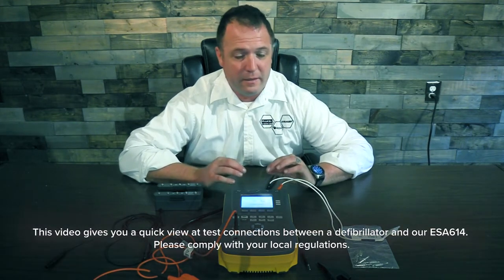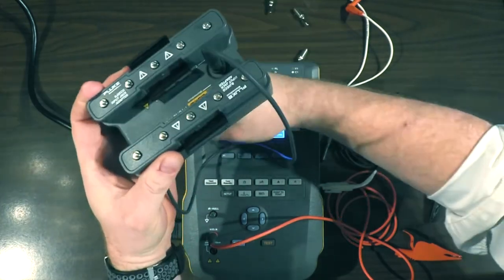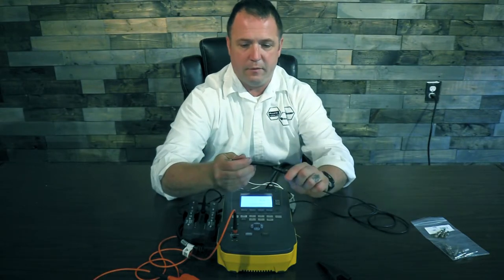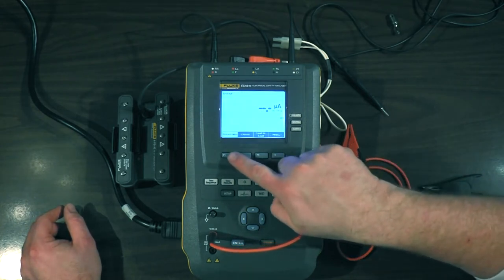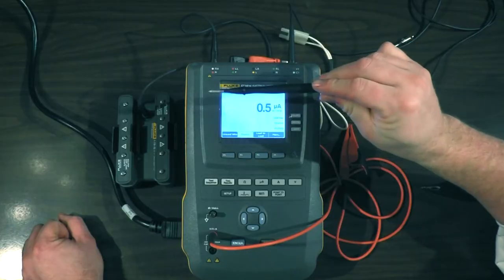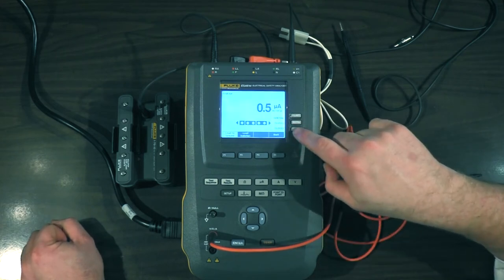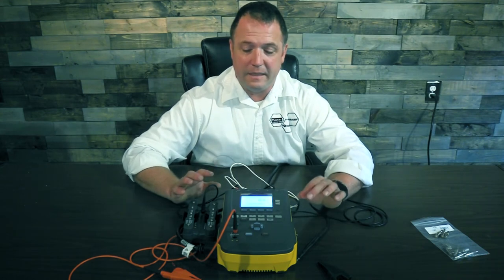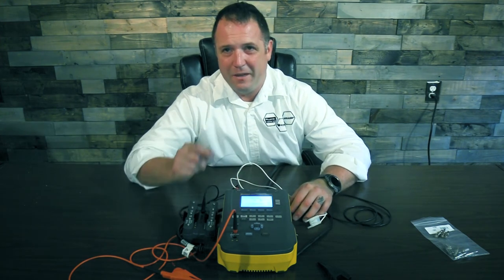How to Conduct ECG Defibrillator Testing with Electrical Safety Analyzers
Have you been wondering how to perform an ECG test when the number of ports in the electrical safety analyzer is limited? This can happen mostly when testing 5-lead and 12-lead ECG defibrillators.

Watch as Justin Ross, CBET shows you how to do it in this video.

This type of biomedical equipment testing is carried out with the help of a 1210 adapter since the ports in the electrical safety analyzer are not enough for a 5-lead or 12-lead defibrillator. The 1210 adapter comes with a snap-to-banana pin adapter, meaning you will have two since the Fluke biomedical safety analyzer has one as well. Therefore, it becomes easy to connect to 12-lead with snap-to-banana pins, to the ECG, and then to the ESA all at once.

Biomedical testing is essential since it ensures safety for your patients and the hospital at large. For accurate results, watch the video to the end.